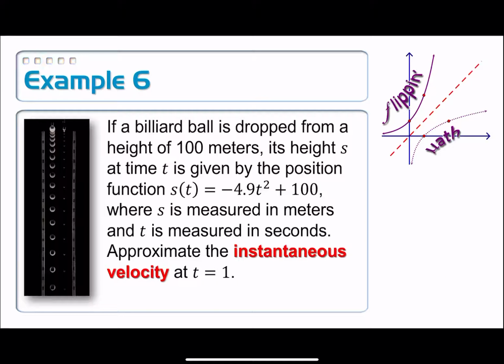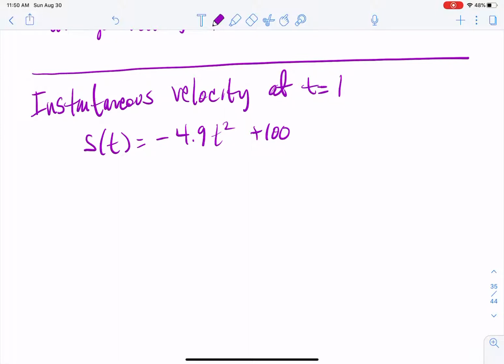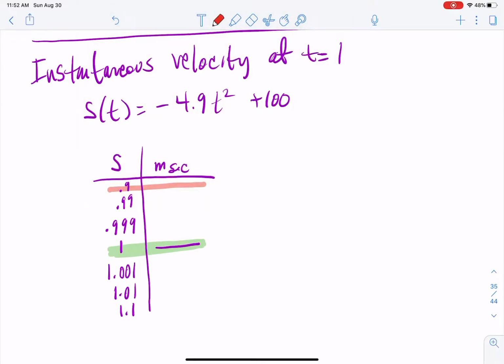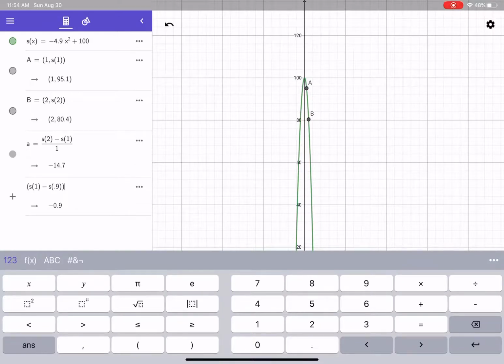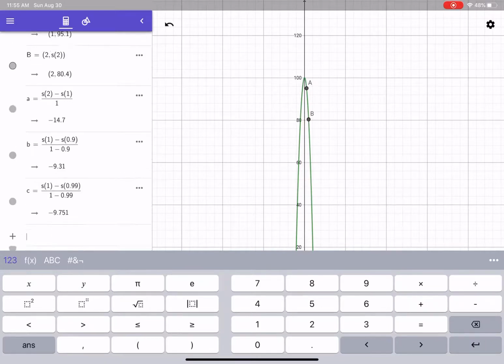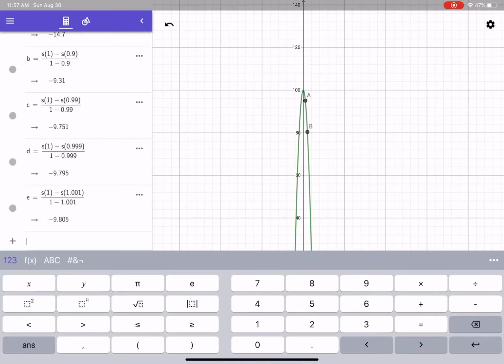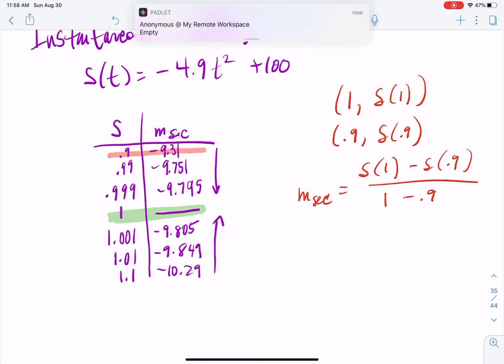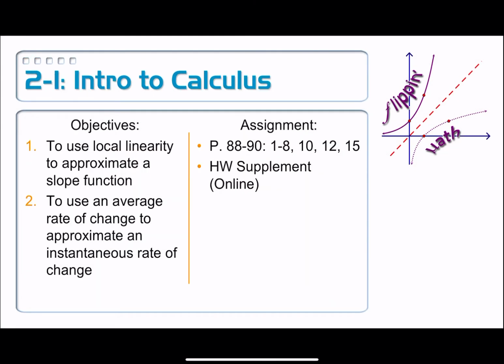2-1: Intro to Calculus, 02e